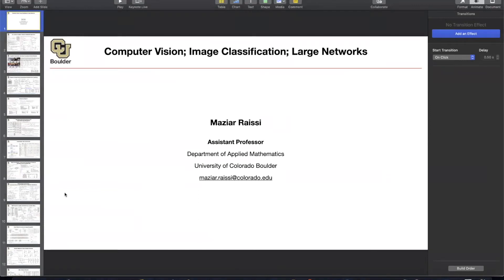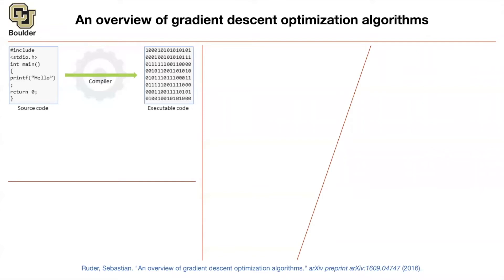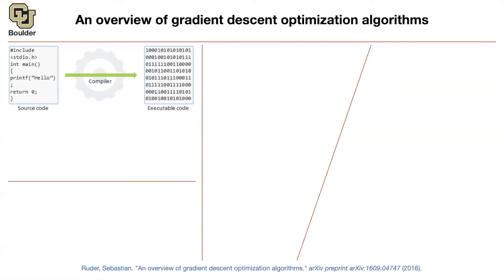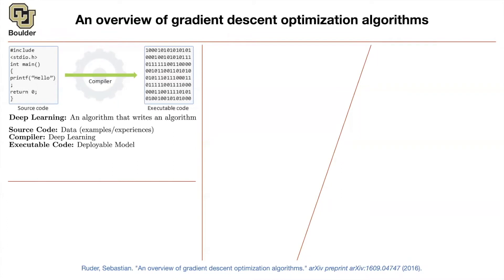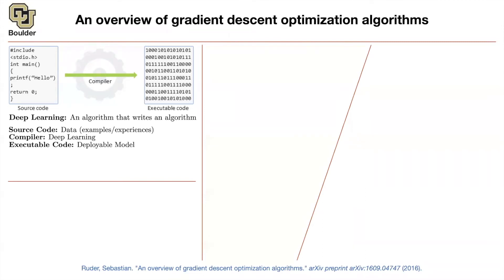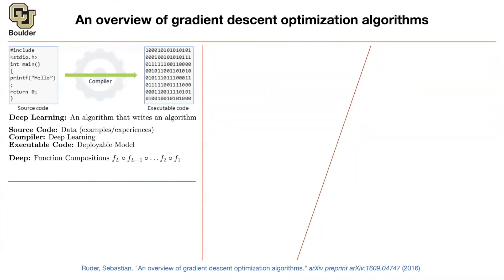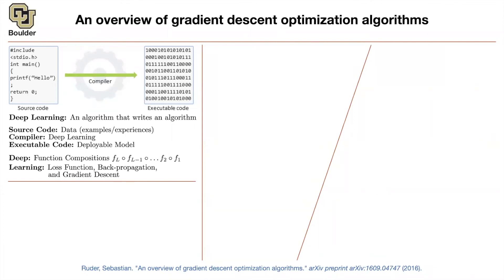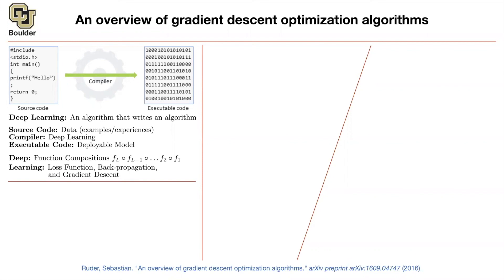Deep Learning Overview | Lecture 1 (Part 1) | Applied Deep Learning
An overview of deep learning